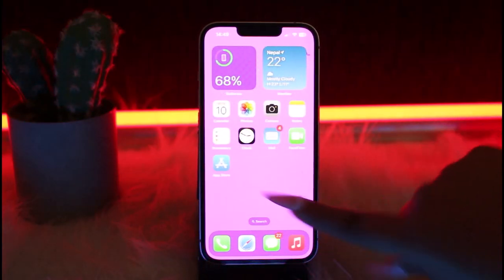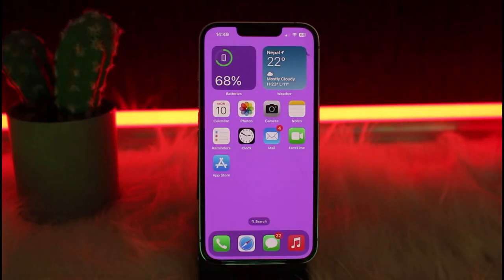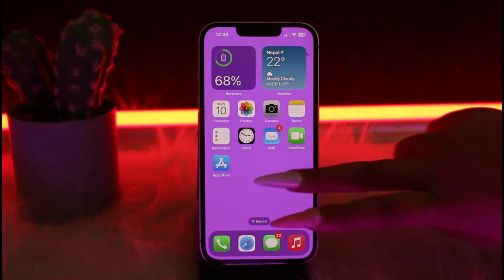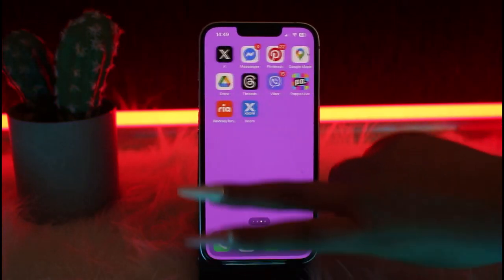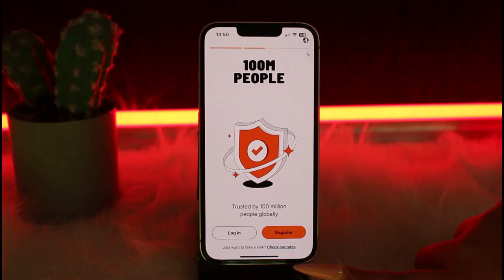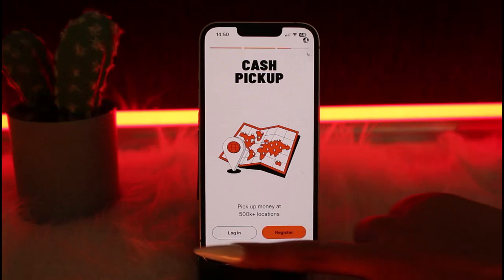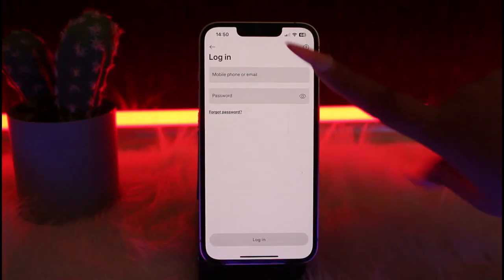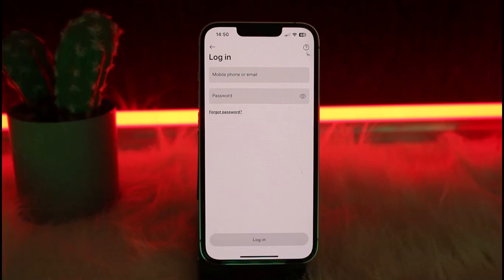How to Use Ria Money Transfer !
In this video, you’ll learn how to use the Ria Money Transfer app to send money quickly and securely to friends or family around the world. Ria is a trusted global remittance service that allows users to transfer funds through a variety of methods, including bank deposit, cash pickup, e-wallet, and even home delivery in select regions. This guide walks you through the full process—from installation to completing your first transfer.

To get started, go to the App Store (for iOS) or Google Play Store (for Android) and search for "Ria Money Transfer." Download and install the official app. Once installed, open the app and either register for a new account or log in if you’ve already signed up. If you're new, you can refer to our earlier video on how to create a Ria account.

After logging in using your registered email or phone number and password, you’ll be taken to the main dashboard. Here, you’ll see options to send or receive money. Tap on "Send Money" to start a transfer.

Next, choose the destination country where your recipient is located. Enter the amount you wish to send, and then select your payment method—this could be through your debit card, bank account, or another available funding source. You'll also need to choose how the recipient will receive the funds: bank deposit, cash pickup, or another option supported in their country.

Then, enter your recipient's information, such as their full name, address, and account details (if applicable). Review the transaction summary to ensure all information is accurate. Once everything looks good, confirm and pay for the transfer.

Once submitted, you’ll receive a confirmation with a transaction number or PIN that can be shared with the recipient if they’re collecting the funds in person. You can track the transfer directly within the app until it's completed.